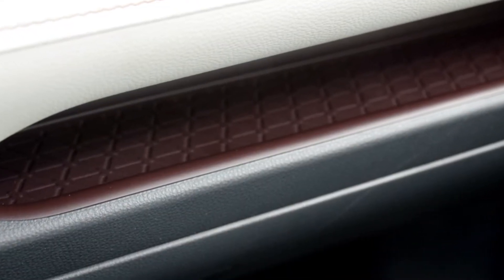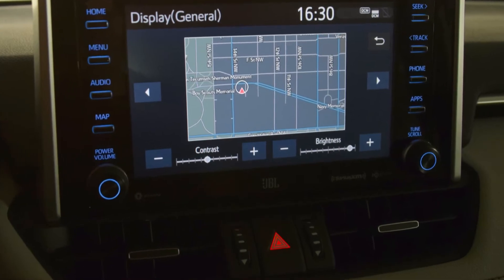2019 Wards 10 Best Interiors Winner: Toyota RAV4